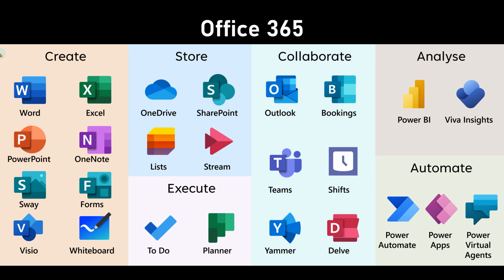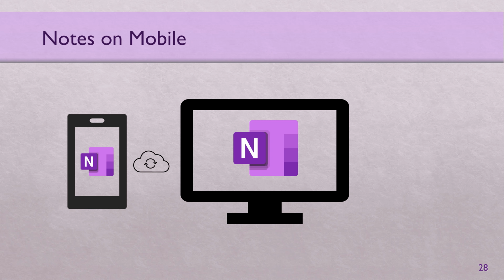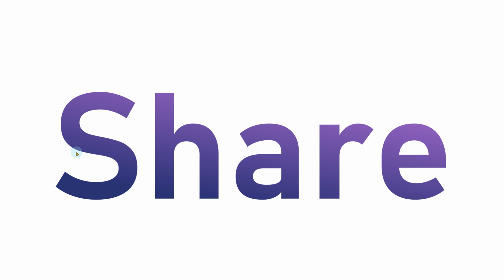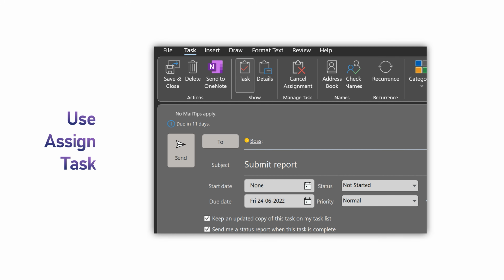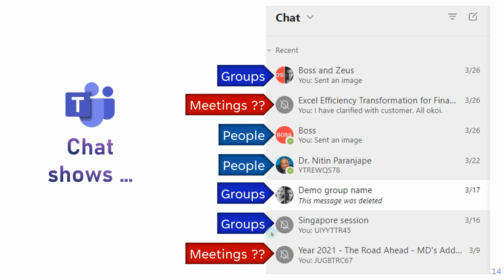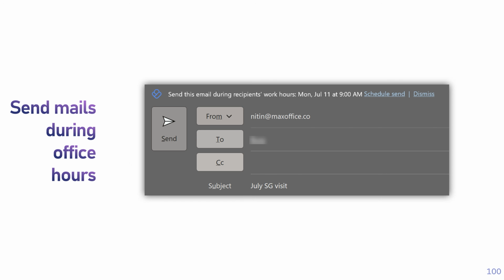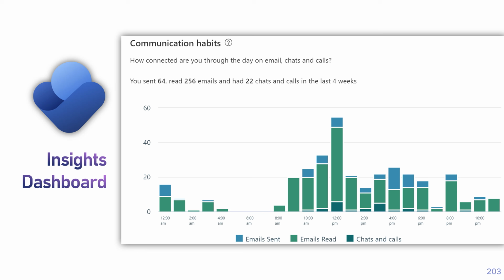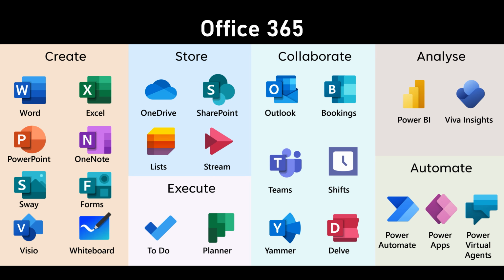Microsoft Office 365 - Best Practices - 25 apps - which one to use when - Masterclass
If you use Office 365 - Business, Academic or Enterprise you must view this video. Office 365 is now called Microsoft 365. It has 27 apps as of Jul 2022.

This video shows how each app can help you work smarter and grow faster.
It covers creating, collaboration, analytics, automation and execution.
All this with a single fundamental principle. You should get more impact with less effort.

Contents
00:00:00 - Introduction
00:00:45 - Word
00:03:00 - Excel
00:06:49 - PowerPoint
00:08:19 - OneNote
00:10:00 - Sway
00:11:22 - Forms
00:12:42 - Visio
00:13:57 - Whiteboard
00:15:30 - OneDrive
00:20:58 - SharePoint
00:21:43 - Lists
00:24:28 - Stream
00:25:27 - To Do
00:28:32 - Teams - Chat
00:35:12 - Teams - Chat after Meeting
00:38:12 - Teams - Project coordination
00:43:54 - Outlook
00:46:14 - Bookings
00:47:58 - Shifts
00:49:04 - Yammer
00:50:52 - Delve
00:51:16 - Viva Insights
00:53:20 - Power BI
00:57:18 - Power Automate
00:58:54 - Power Apps
01:00:27 - Power Virtual Agents
01:01:54 - Read my book

Buy Dr Nitin's latest book
Efficiency Best Practices for Microsoft 365
130 best practices everyone must know